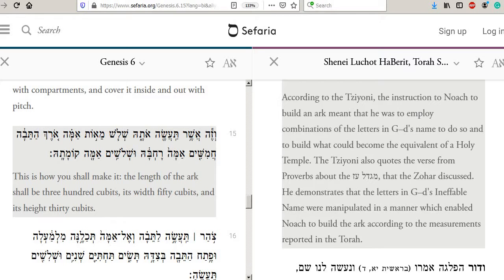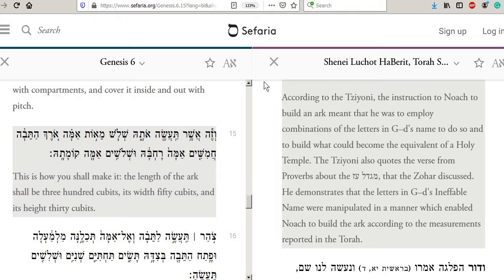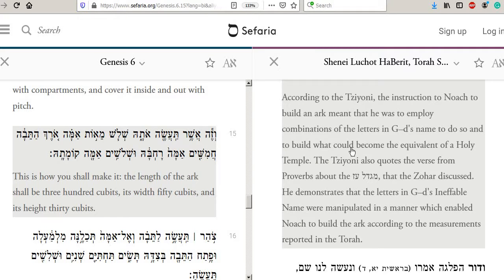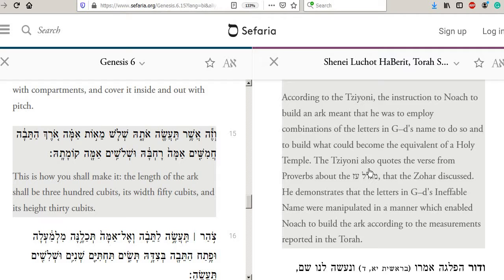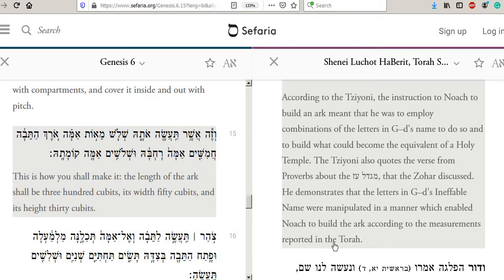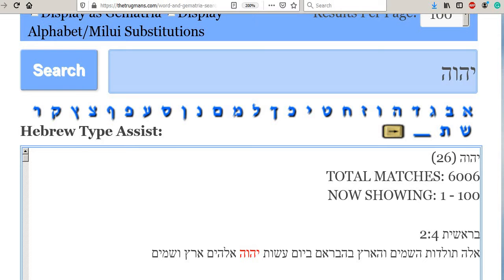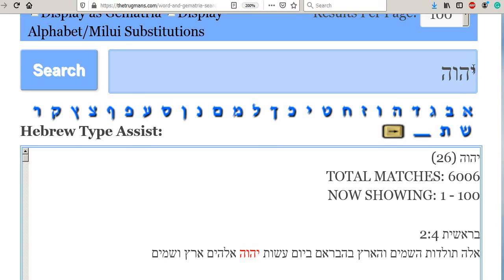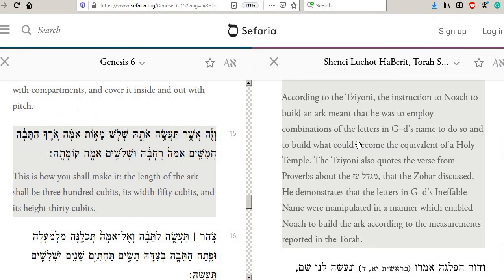Noah's Ark and The Name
365 Days on Noah's Ark